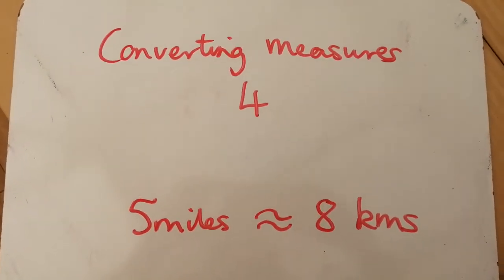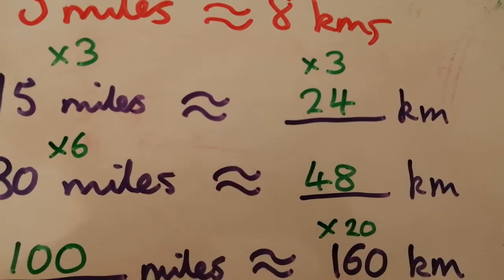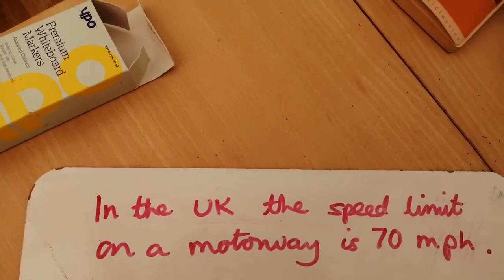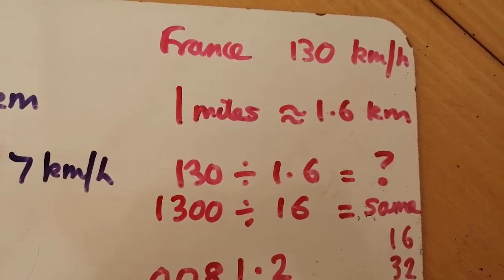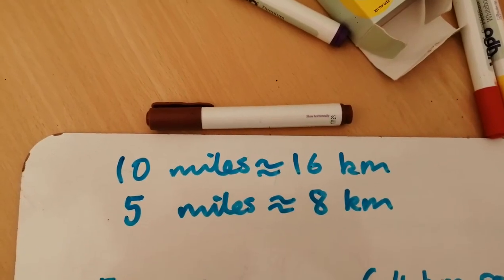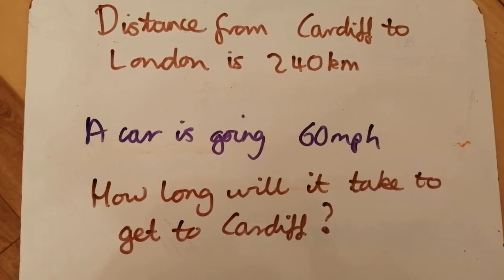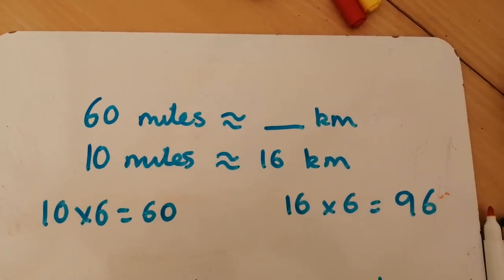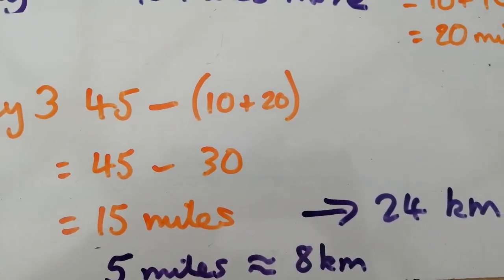Converting measures lesson 4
4th of a series of 5 lessons for year 6 on converting measures